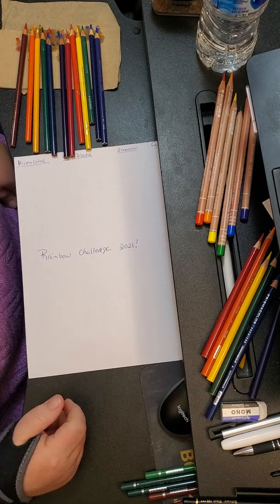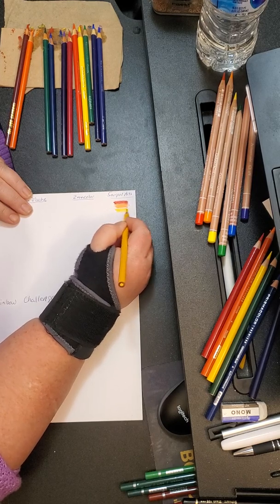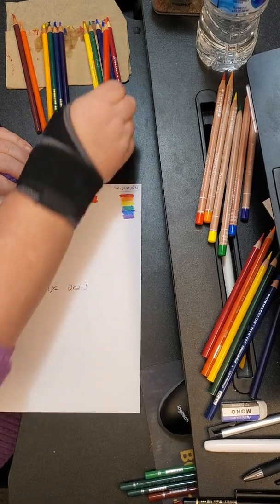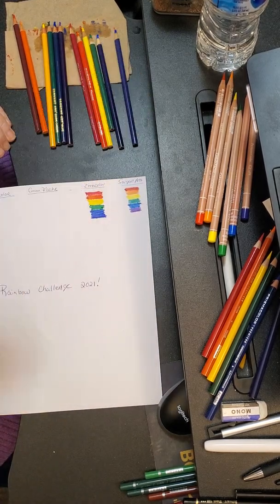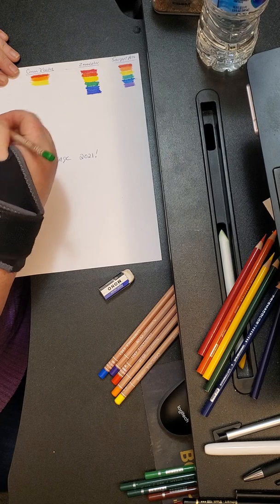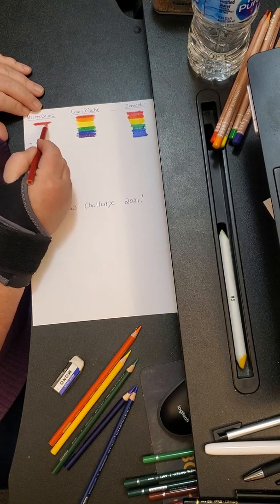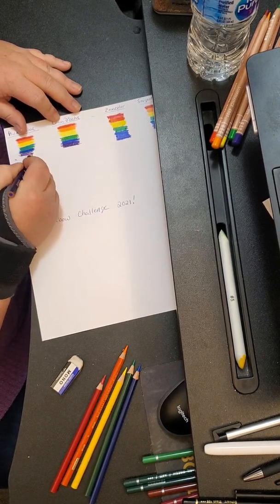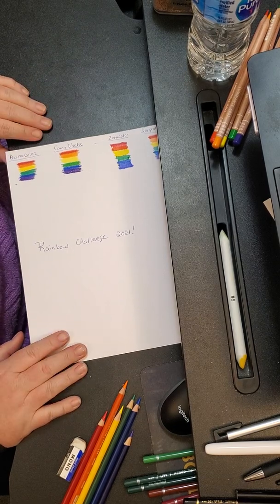The Rainbow Challenge!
Come join me in this short video where I show you a cool trick I learned from SuperRaeDizzle (sorry! I believe I said your name wrong!). We're gonna show you how this trick makes your budget friendly pencils look as vibrant as those expensive ones! We're gonna put up a rainbow of Caran D'ache Luminance, Prismacolors, Sargent Arts and Zenacolor! All on my Springhill 80lb paper. I hope everyone enjoys this video!! Thank you for stopping by! Questions, comments and requests always welcome in the comment section below. May you all have a wonderful holiday!!

Zenacolor pencils

Sargent Arts Pencils

Caran D'ache Luminance

Prismacolor colored Pencils WAIT UNTIL THEY COME BACK DOWN IN PRICE! The price fluctuates a lot so just keep an eye out until you see them for 70-80 dollars.